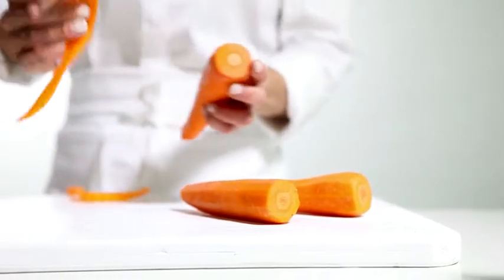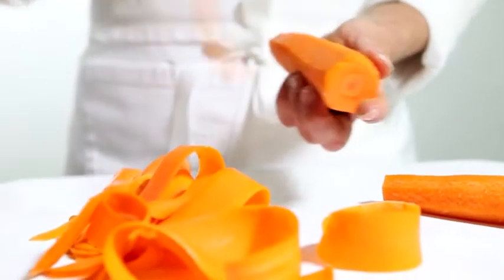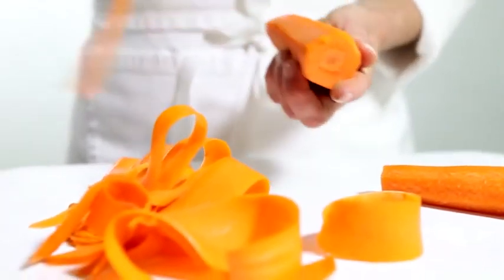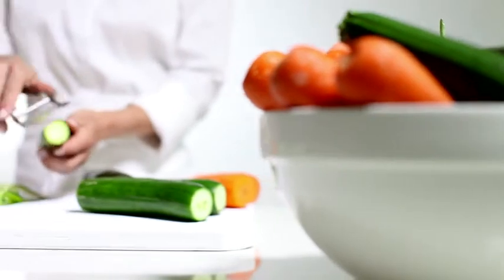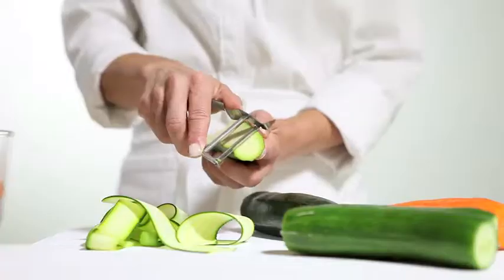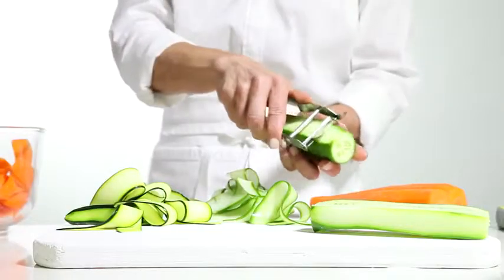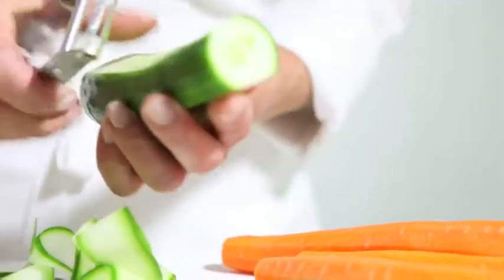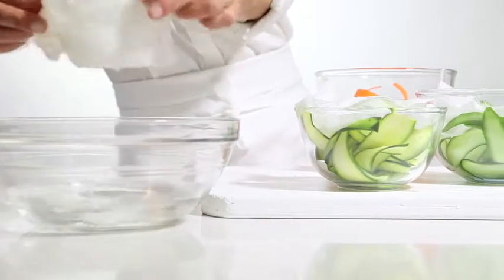How to make vegetable ribbons | Kitchen tips + tricks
Watch and learn an easy way to make vegetable ribbons for a variety of healthy dishes.

Want to become a pro in the kitchen? Now you can, with our kitchen tips and tricks. Learn how to perfect the creamiest praline, poach the perfect egg, and even how to julienne your vegetables, whatever it is, we’ve got you covered. With the right technique, you’ll have everyone thinking you’re the kitchen chef!

Welcome to the Australian Women’s Weekly Cookbook YouTube channel.
With all of our recipes Triple Tested in our famous Test Kitchen, you can stay rest assured that our recipes will work first go, every time.

Join the conversation